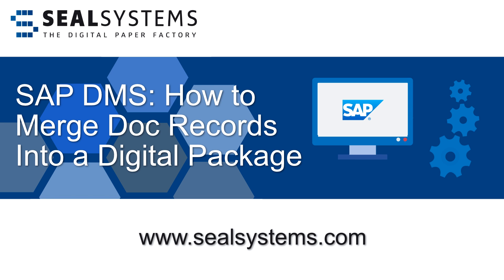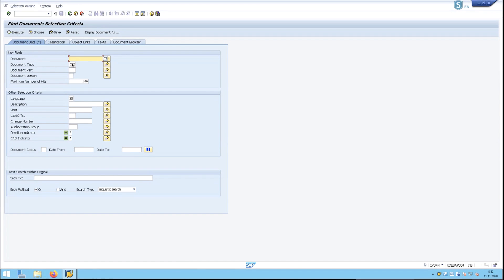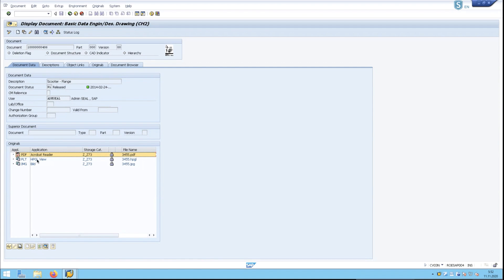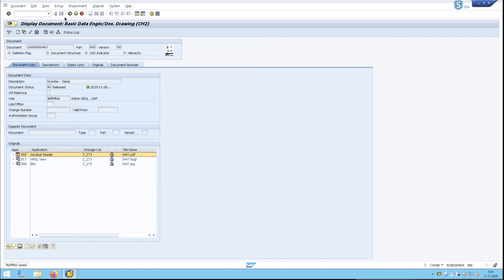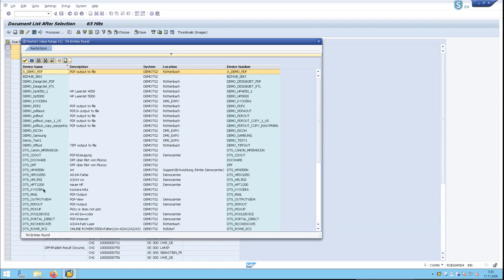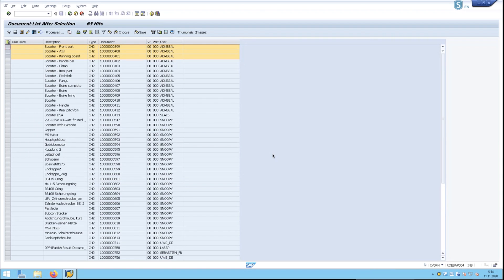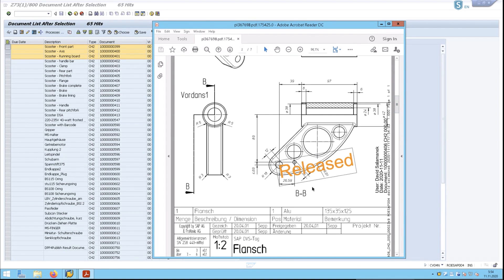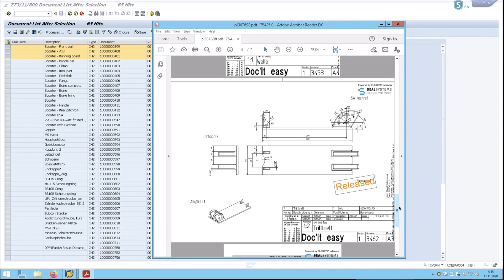SAP DMS: How to Merge Doc Records Into a Digital Package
Learn how to streamline the process of assembling documents and different file formats with SEAL Systems.

Watch the video to see how to …

* Search document records from the Document Management System in SAP
* Collect items and distribute them as a complete package through PDF or online

Would you like to learn more about how SEAL Systems can help you?

ABOUT SEAL SYSTEMS

SEAL Systems Inc. is a leading provider of software solutions for the secure distribution of information and documents.